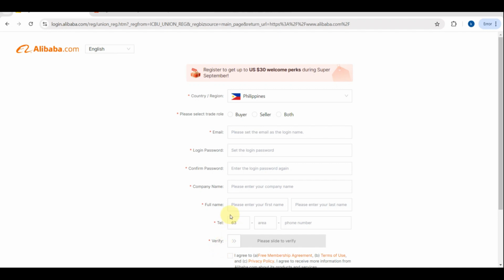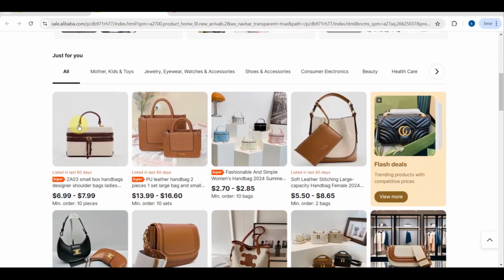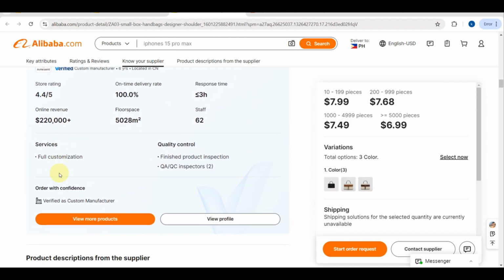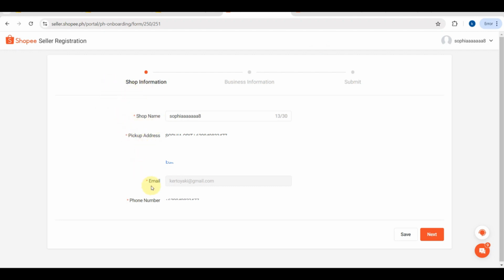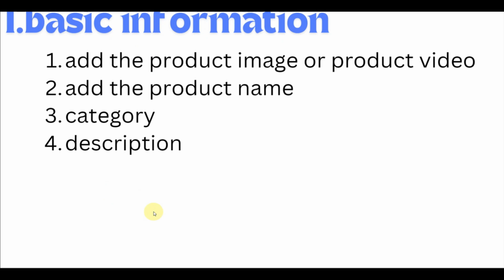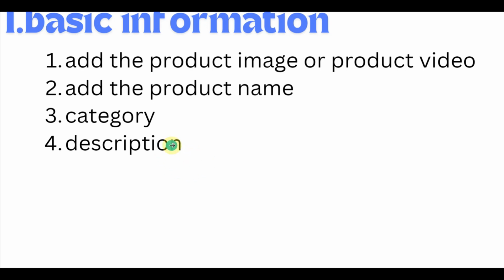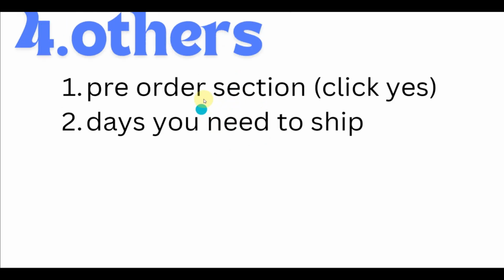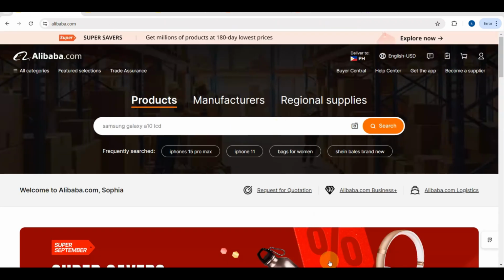How to Dropship from Alibaba to Shopee (Full Guide)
Want to start dropshipping from Alibaba to Shopee? This full guide will walk you through the process step by step. Start your ecommerce journey today!